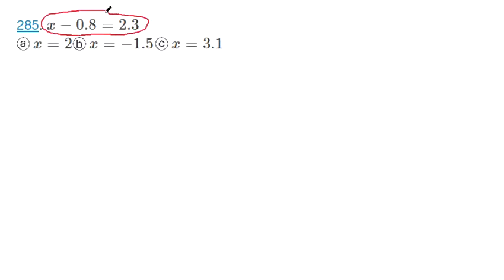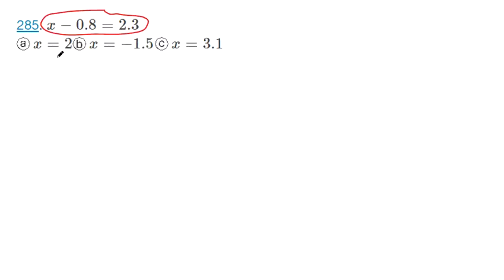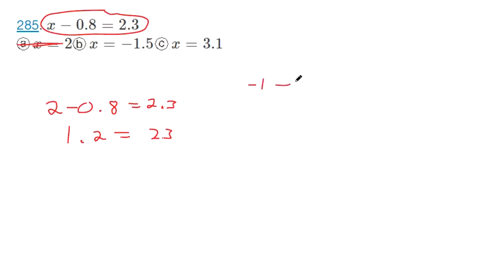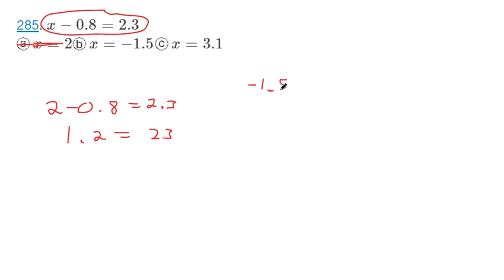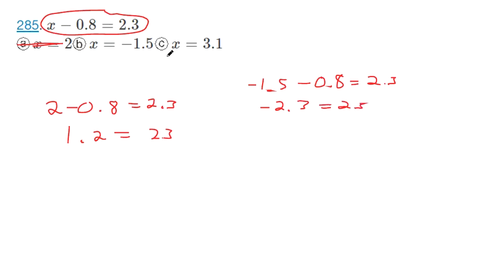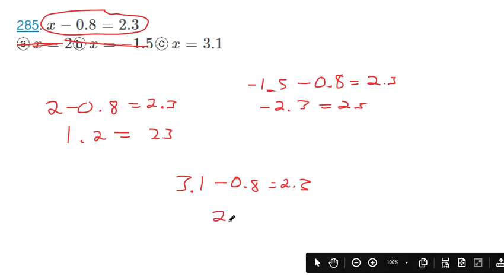Determine Whether a Decimal is a Solution of an Equation